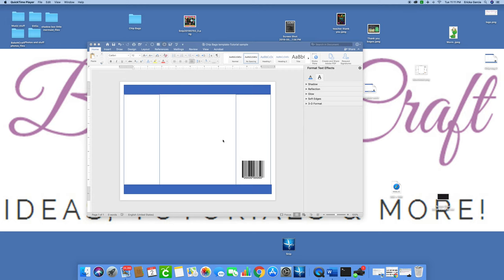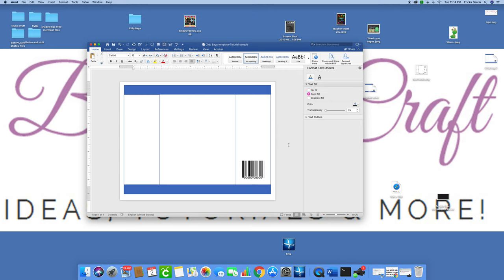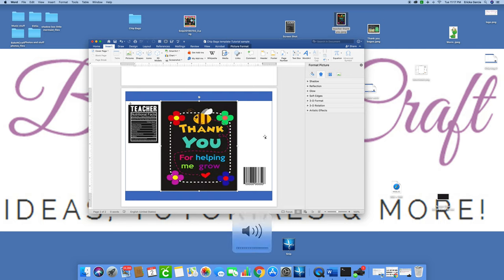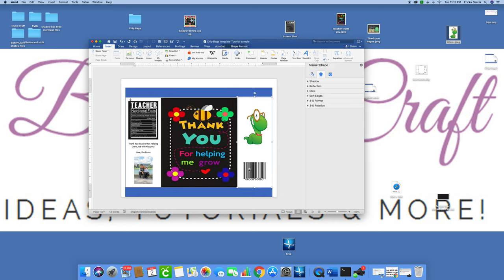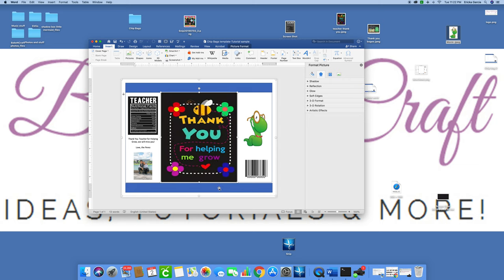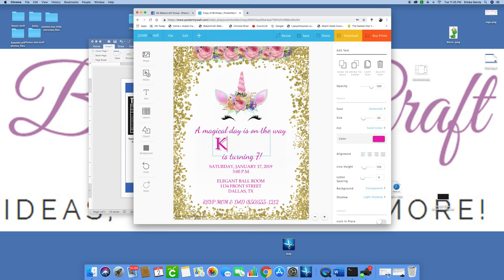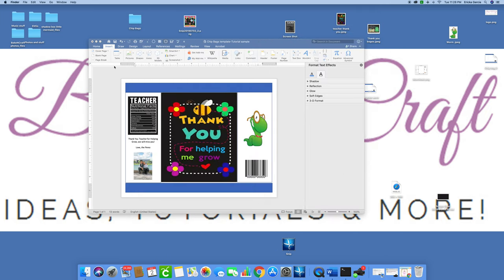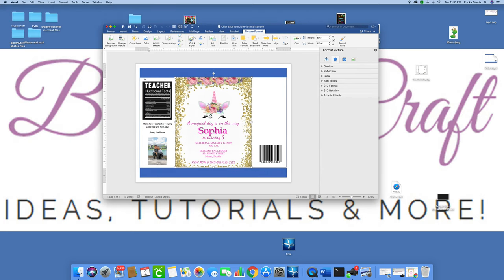Tutorial Using Word Template for Chip Bags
How to use word template to create personalized Chip Bags out of regular printing paper. No need to use special software.